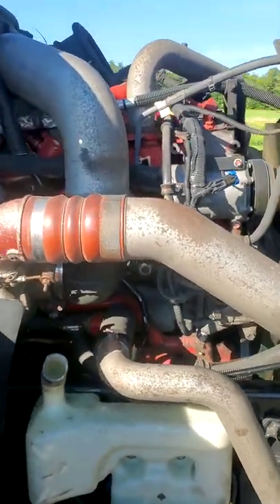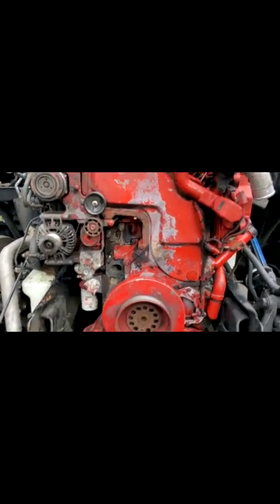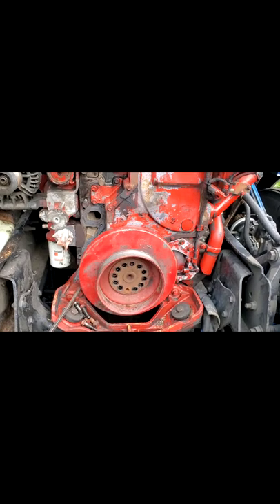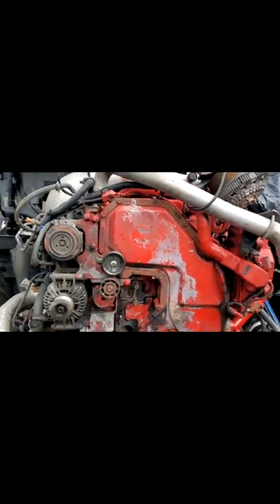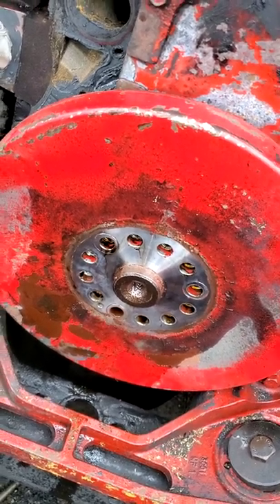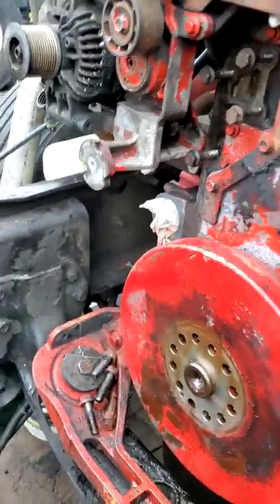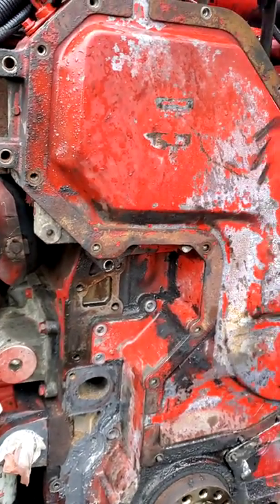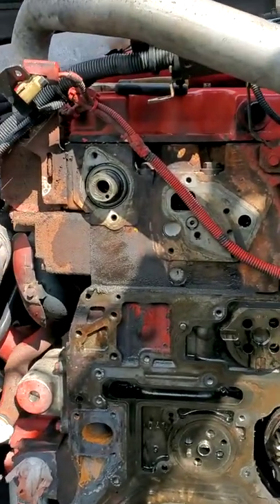Cummins ISX (with oil leak) Front Gear Cover Removal - Tutorial